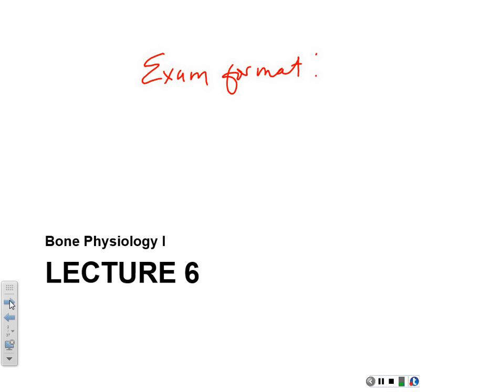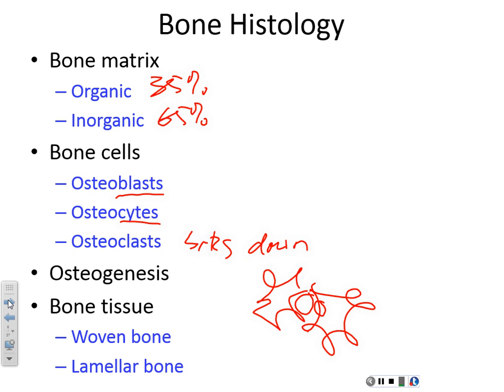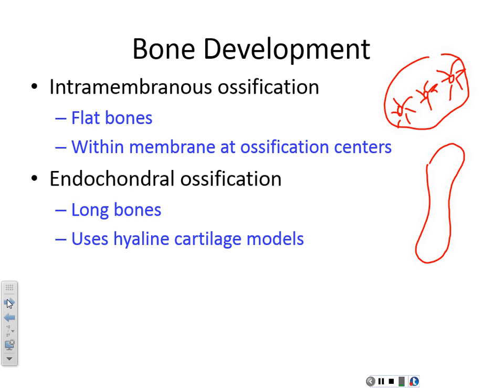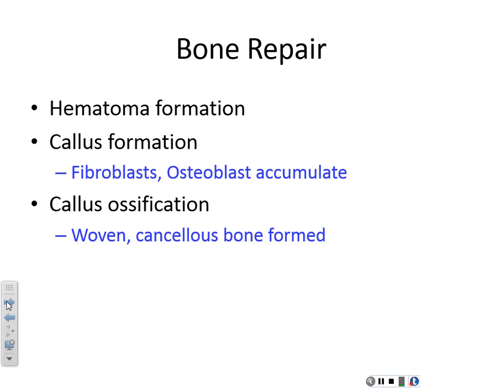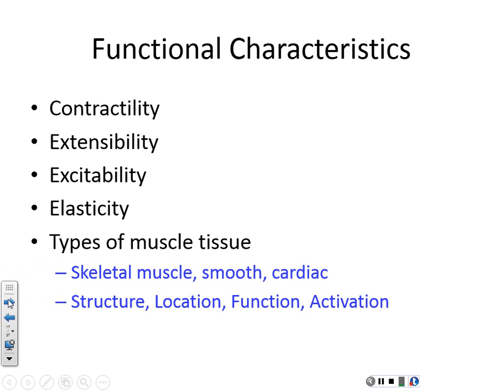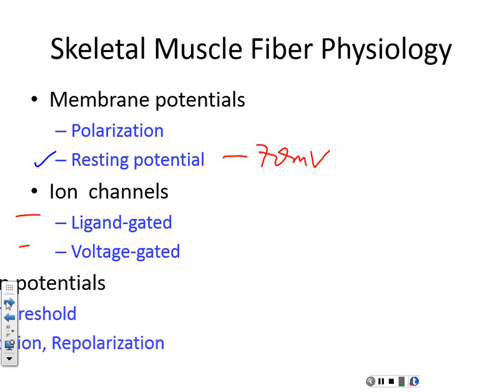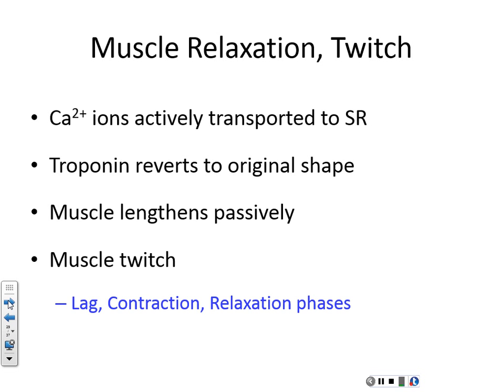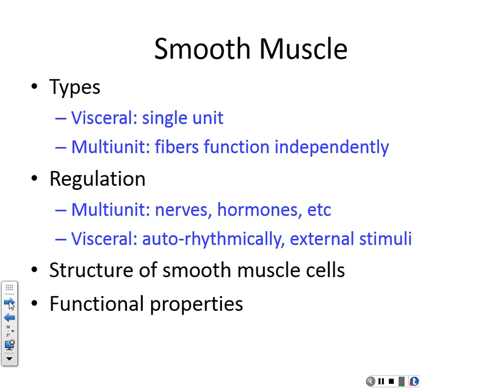Midterm II Review Lectures 5-10 Tue, Oct 07, 08 32 AM